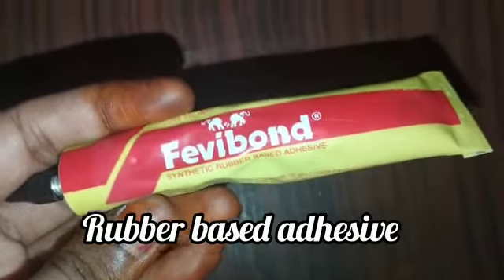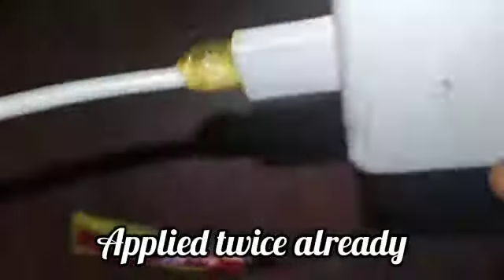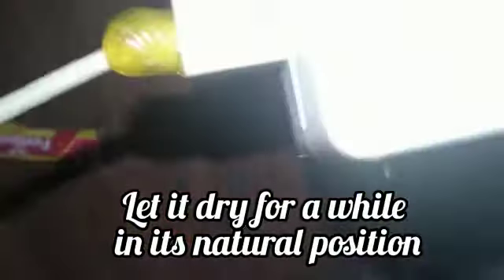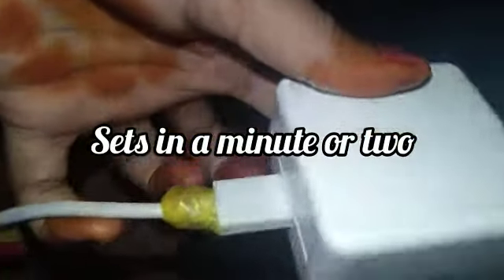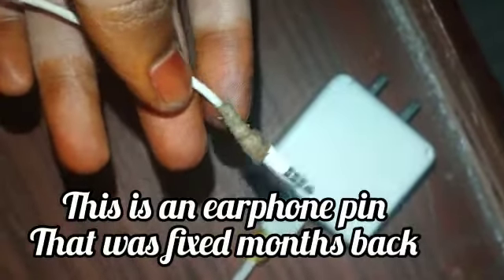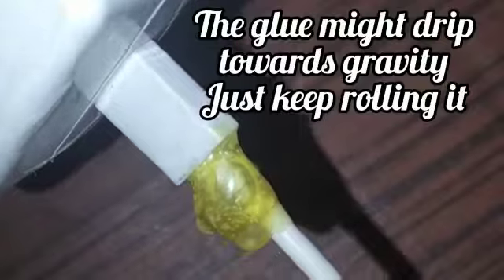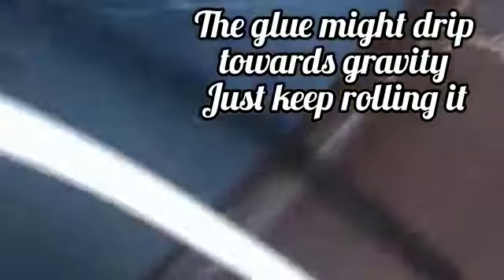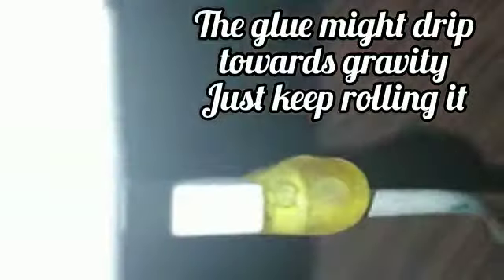How to fix broken Charger or Earphone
Broken iPhone or Samsung  charger pin earphone pin